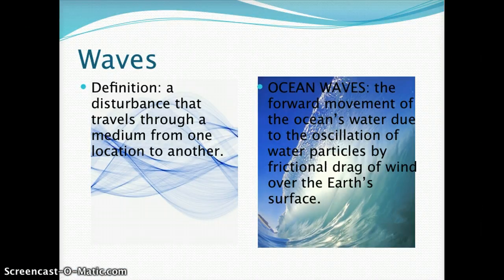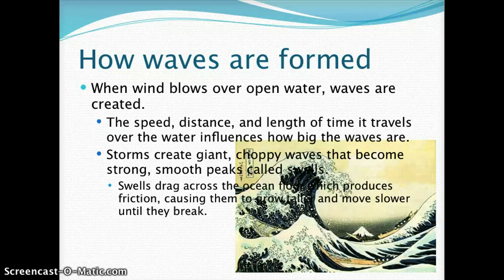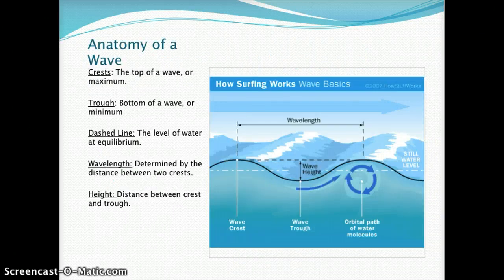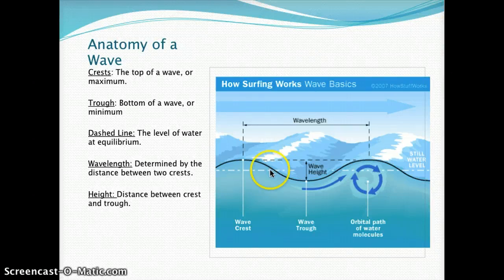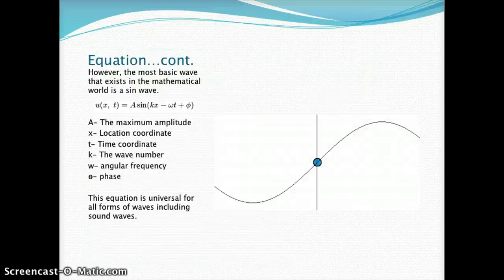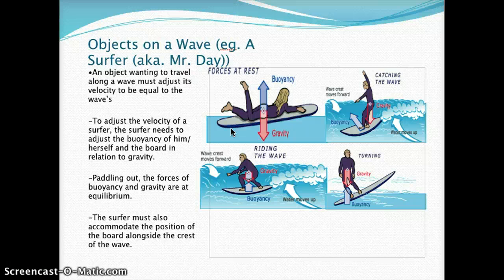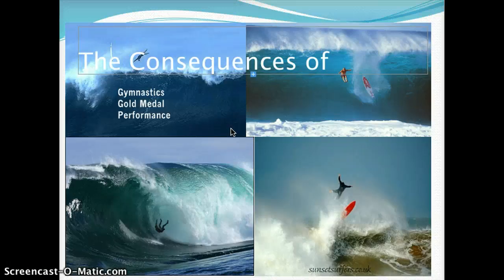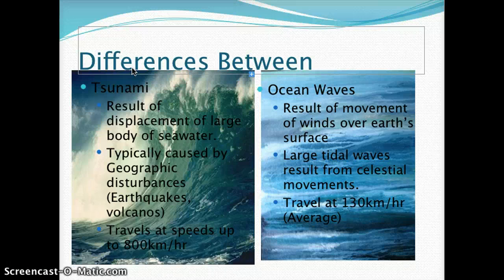Spring Break Project.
the best presentation ever. better than morgan freeman.  sigler, towar